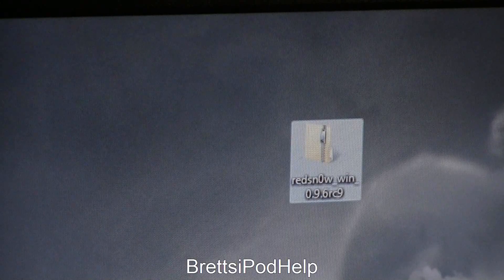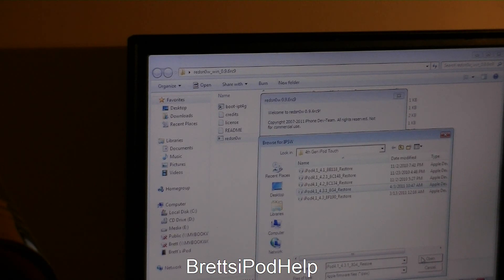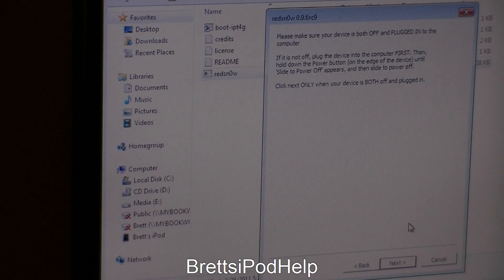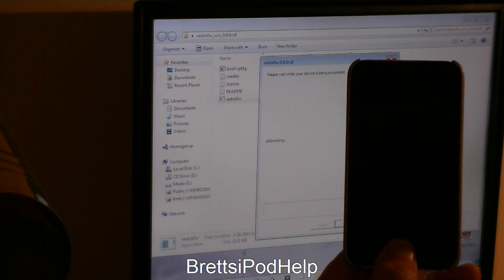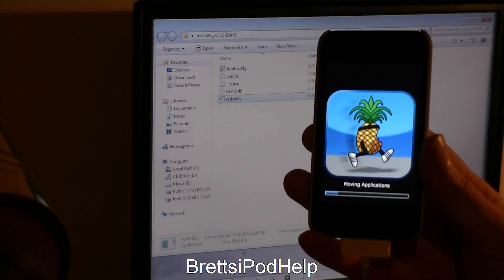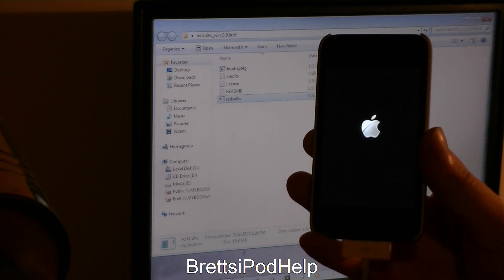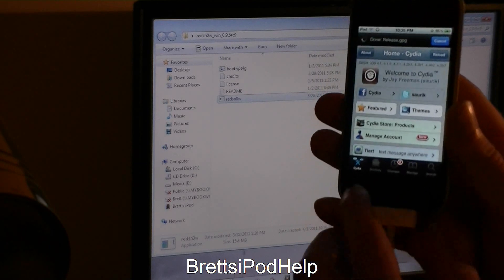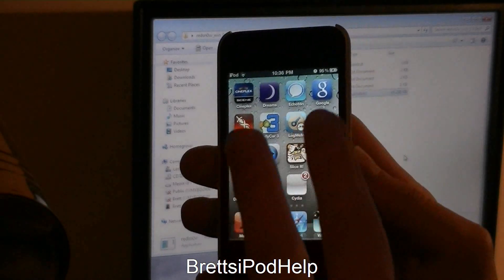JAILBREAK iOS 4.3.1 / 4.3 UNTETHERED with Rednsn0w 0.9.6rc9 Win or Mac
Everything You need to know down below!

Not for iPad 2 or CDMA iPhone 4

Download Your iOS 4.3.1 or 4.3 Firmware (MUST BE FIRMWARE YOU ARE CURRENTLY RUNNING)

Written Instructions

1) Download All listen Above
2) Unzip redsn0w if PC
3) Run Redsn0w
4) Select Browse
5) Find Firmware you downloaded (.ipsw)
6) Open Firmware and let it process
7) Select options you would like to have included with your jailbreak (First time users dont mess with them)
8) Press next and turn off Device
9) Hold Power Button for 3 Seconds
10) WITHOUT RELEASING POWER, press and hold the home button for 10 more seconds
11) Release power but KEEP holding home
12) Keep holding home until screen flashes white
13) Sit back and let it work its magic
14) After Booted up, Enjoy Cydia on iOS 4.3.1 :)

NOTE : If it did not work the first time or something got frozen in the process, just cancel and restart